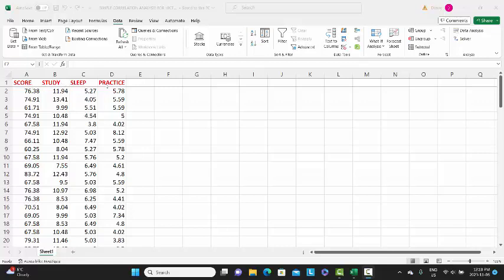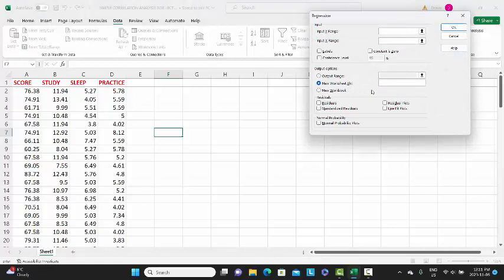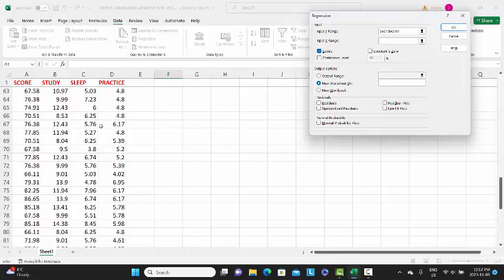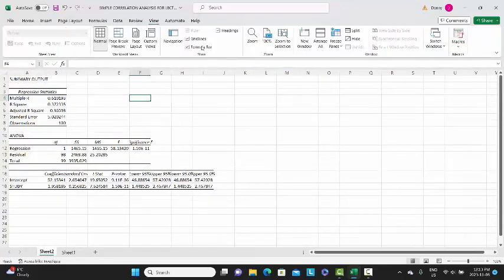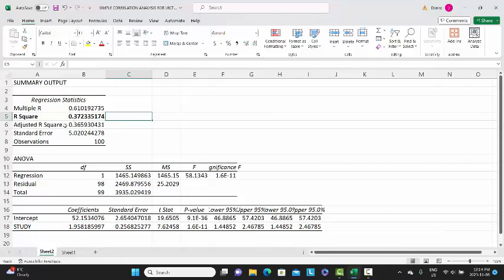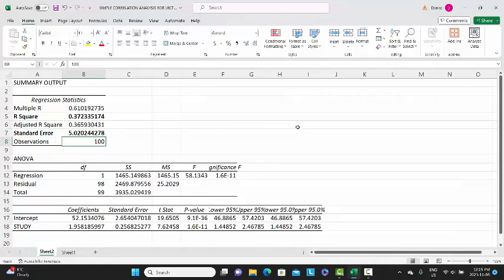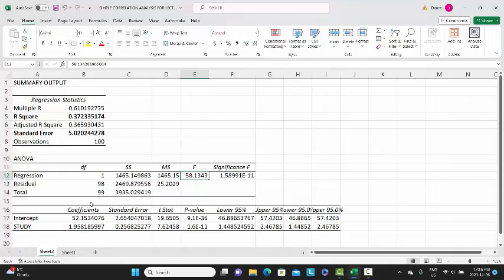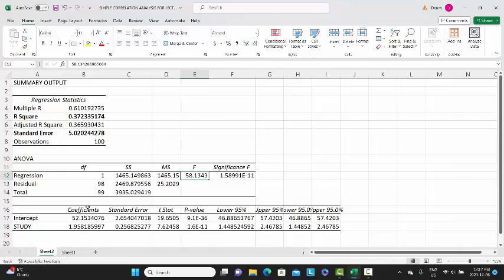PSYC 3290 Regression analysis single predictor MS EXCEL Data analysis